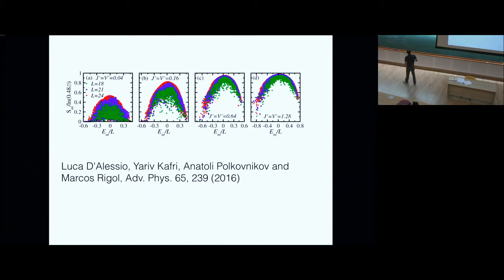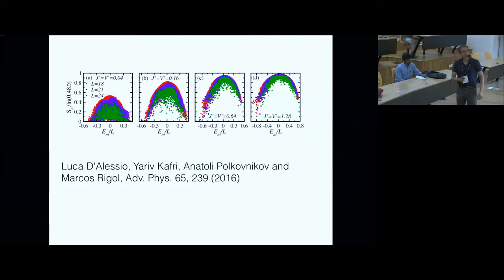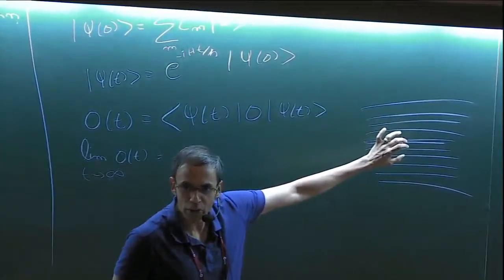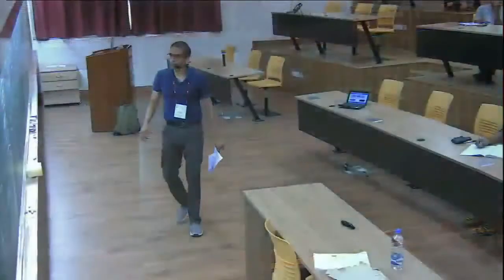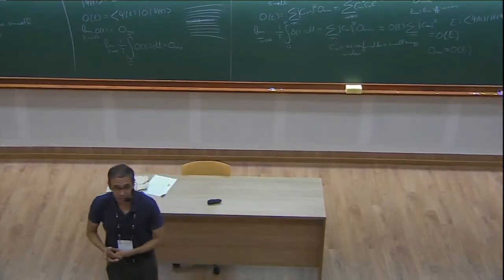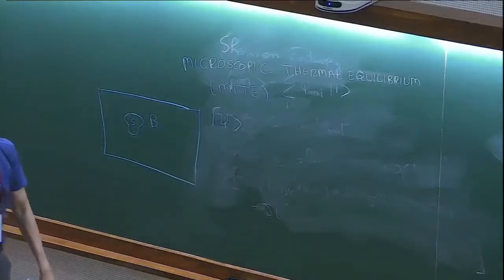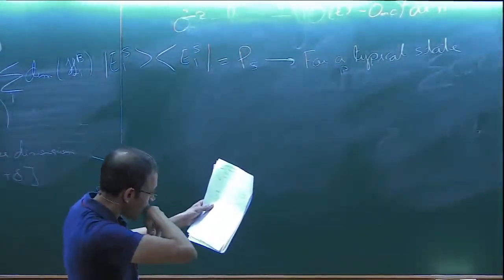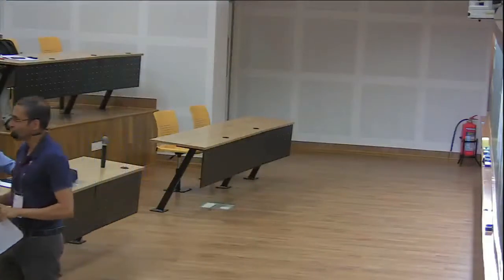Thermalization in quantum systems (Lecture - 05) by Subroto Mukerjee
0:00:00 ICTS
0:00:07 Thermalization in quantum systems
0:00:12 Luca D'Alessio, Yariv Kafri, Anatolia Polkovnikov and Marcos Rigol, Adv. Phys. 65, 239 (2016)